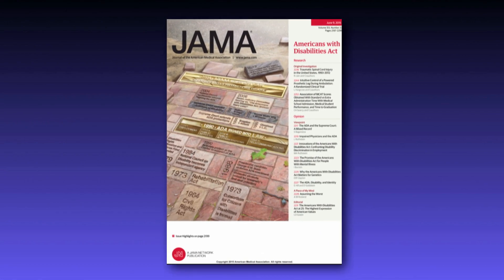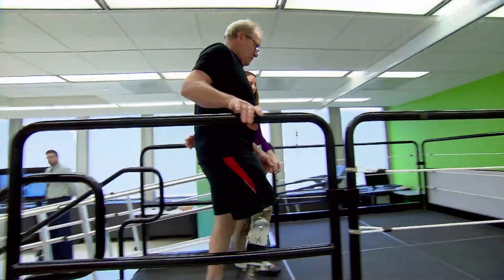Intuitive Control of a Powered Prosthetic Leg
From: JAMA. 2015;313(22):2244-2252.